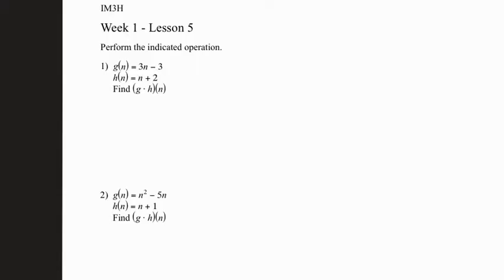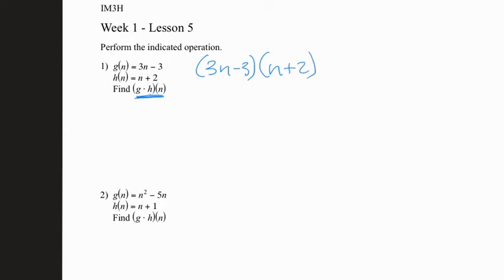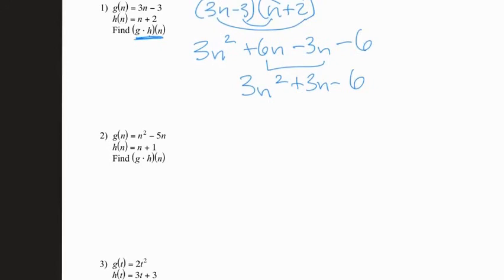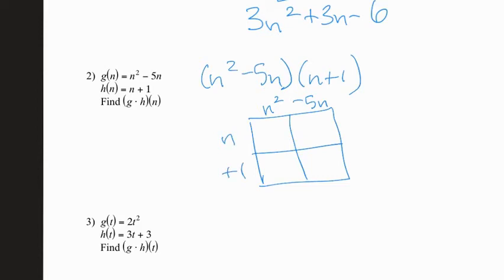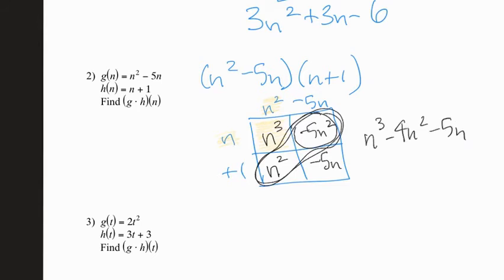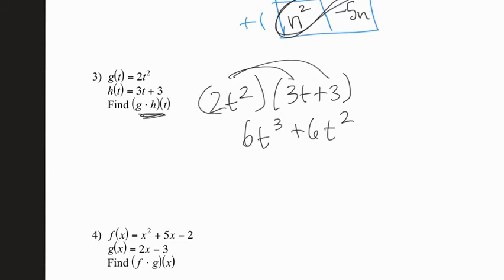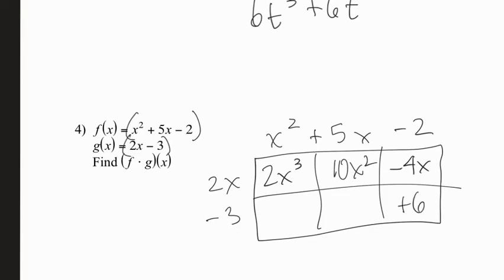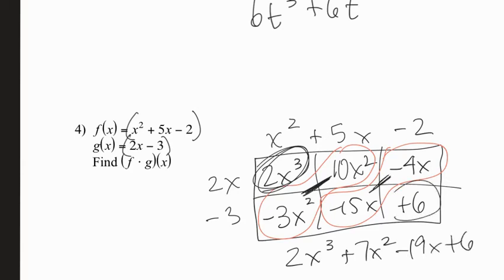PC Week 3, Lesson 2